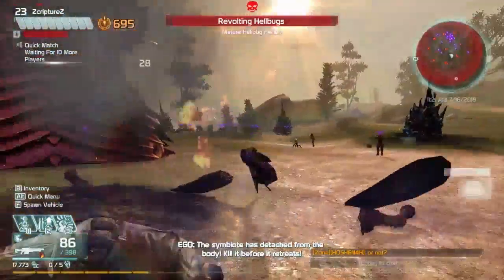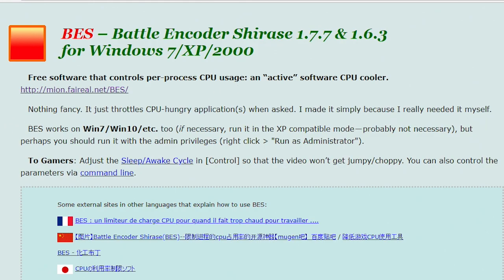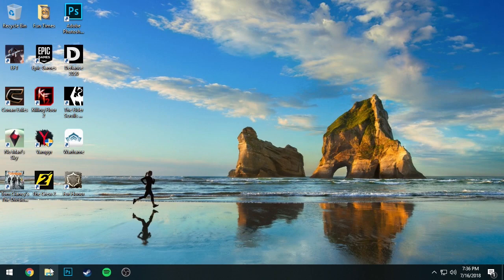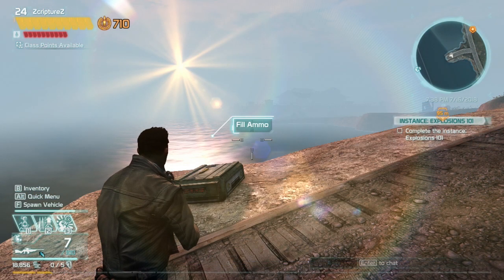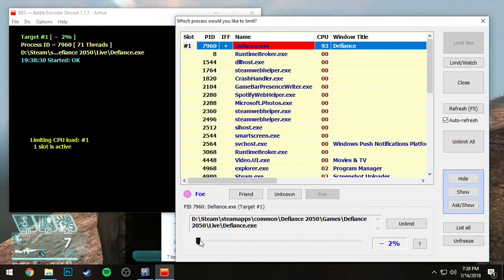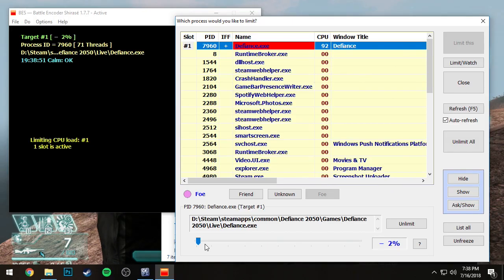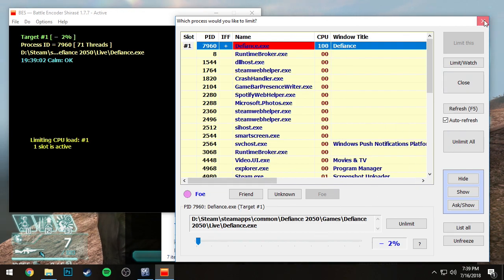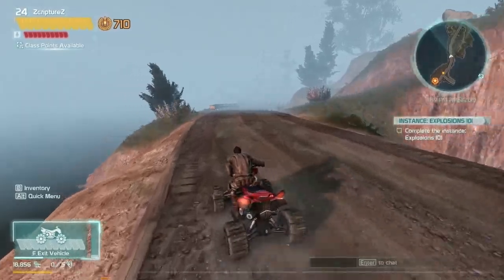Fix Freezing Stuttering Lag In Defiance 2050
In this video I show you how I fixed my stuttering lag issue by using BES to stop the lock up before it happens.